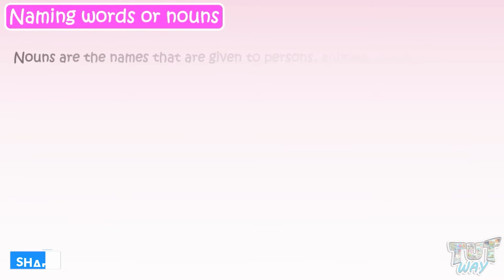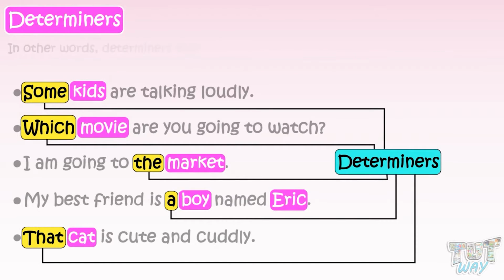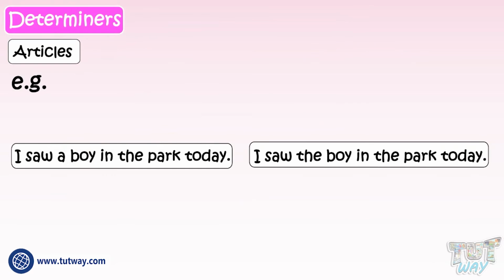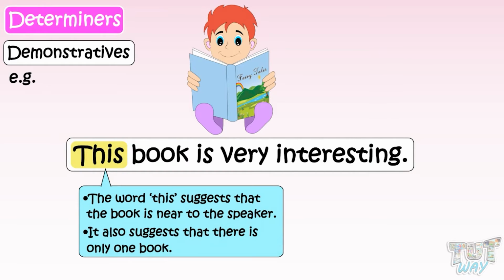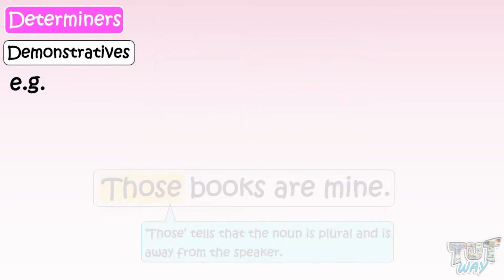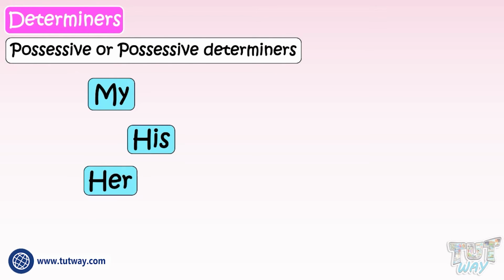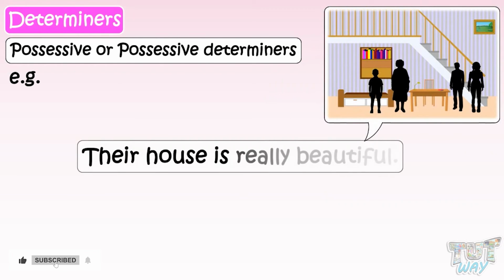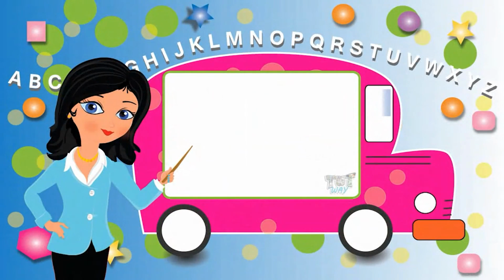Determiners | Determiners In English Grammar | Articles, Demonstratives and Possessives | Types/Uses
Determiners- Articles, Demonstratives And Possessives (Part 1) | English | Grade-5
This educational video explains about Determiners. This will help them a lot in their daily routine.
Topics Covered:
Determiners
Types of determiners
Articles
Demonstratives
Possessives